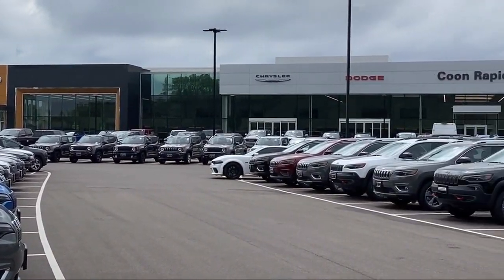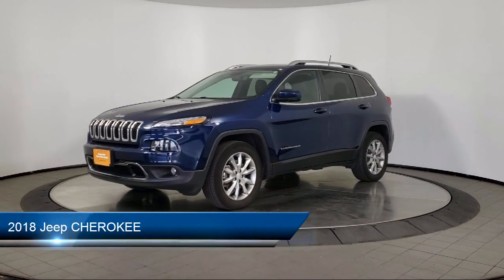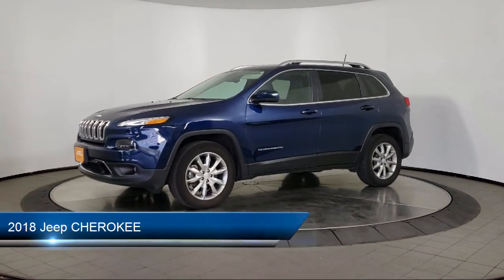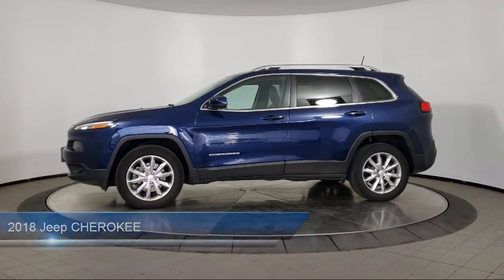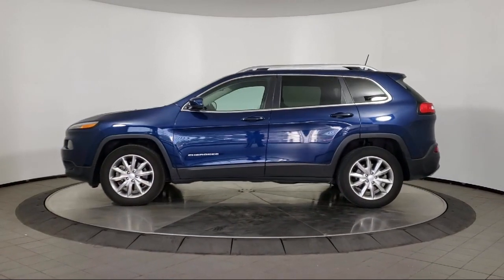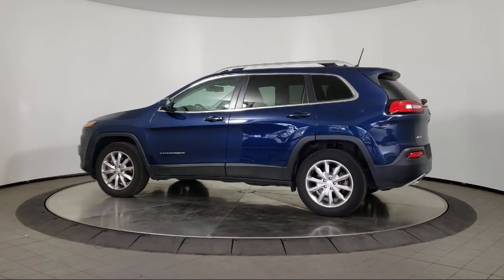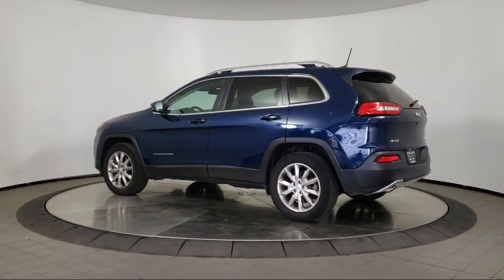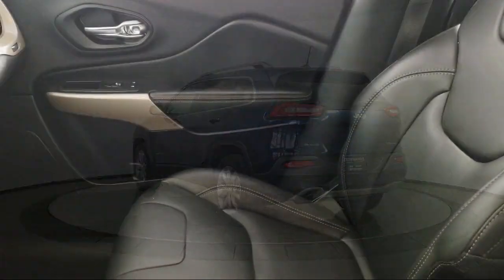2018 Jeep CHEROKEE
2018 Jeep CHEROKEE - Stock Number: R12607A - VIN: 1C4PJMDB6JD546021.